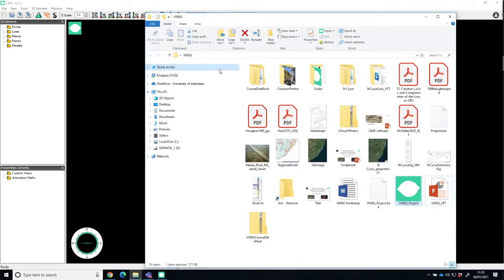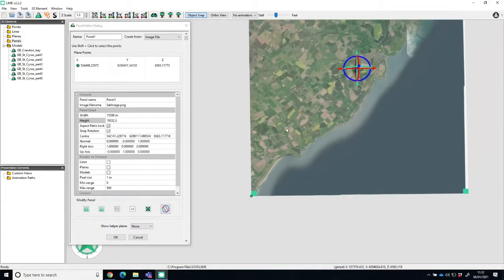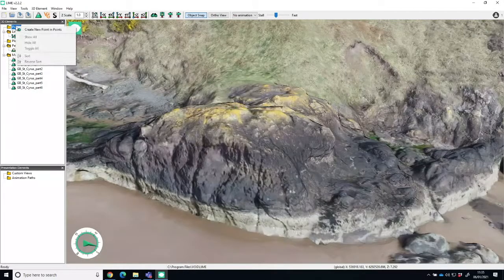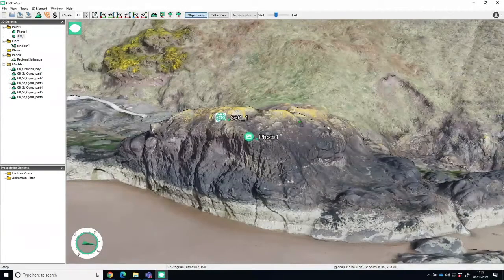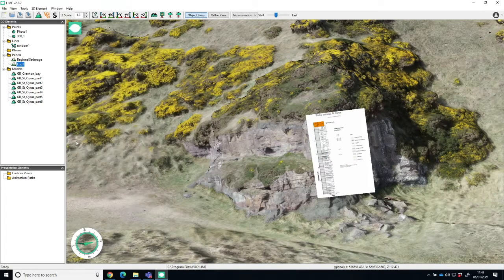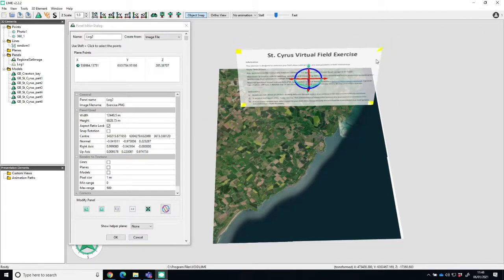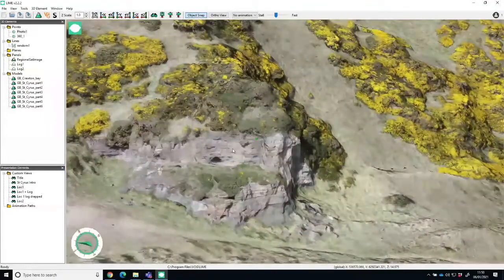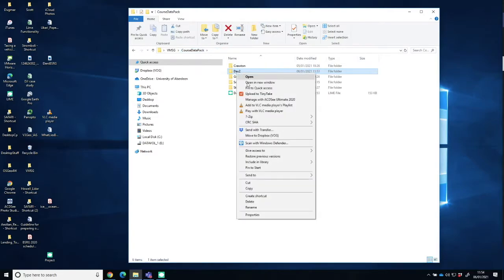VMSG (Part 4) Virtual fieldtrip workshop : Building VFT demo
Part 4 of the vVMSG Workshop 2021: An introduction to creating virtual field trips

This half day workshop will give an introduction to Virtual Field Trips. What they are, how the work and how to build them. We will be using the LIME software and V3Geo.com. If you want to follow along and building your own VFT then you will need to download and install the software. The VFT we will build during the workshop are derived from the early Devonian, Old Red Sandstone succession at St. Cyrus and Crawton Bay, NE Scotland.